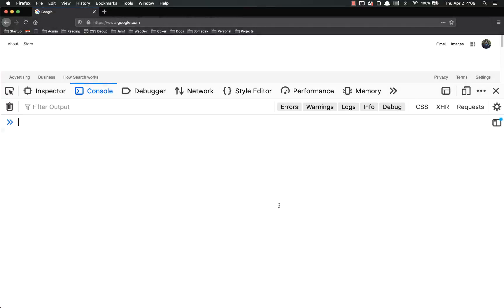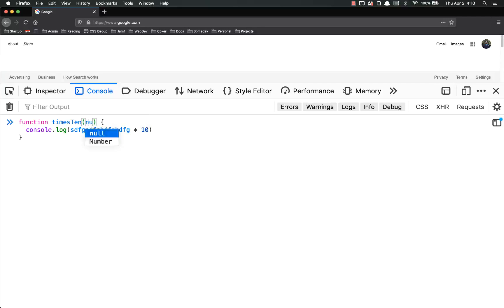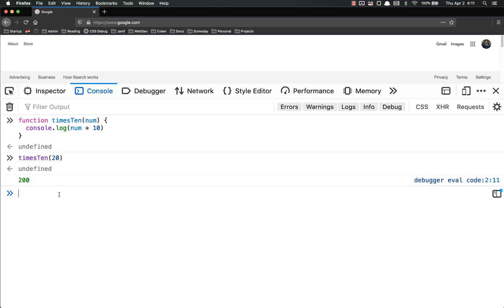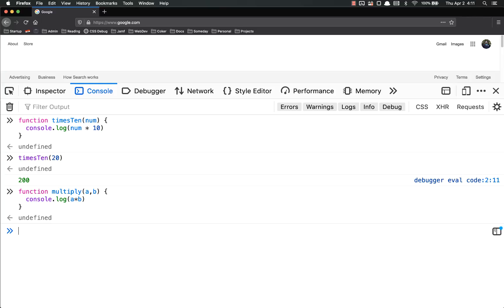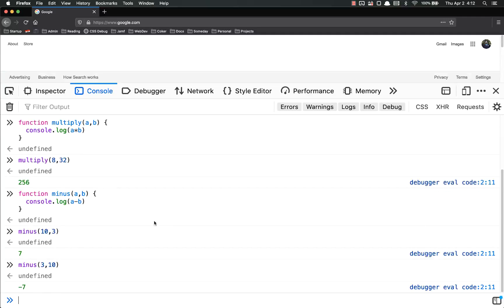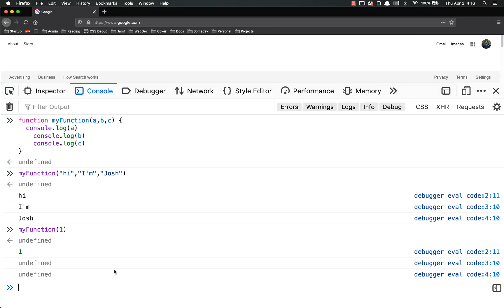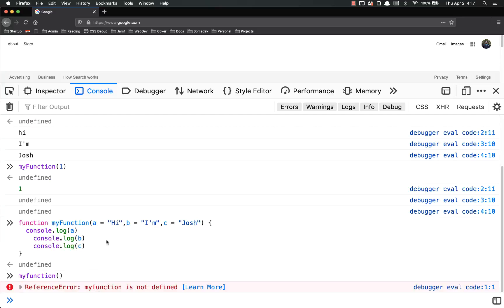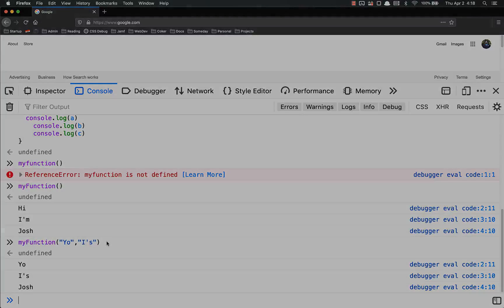Full Stack Web Developer Course: 4_3 - Function Arguments